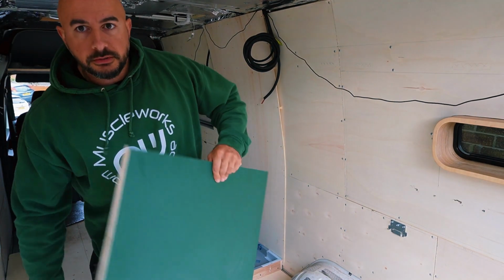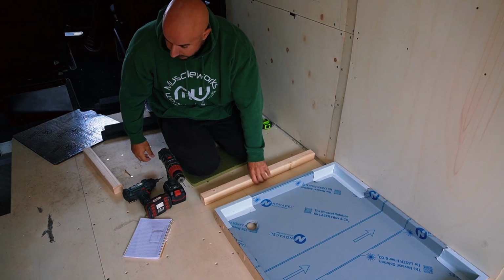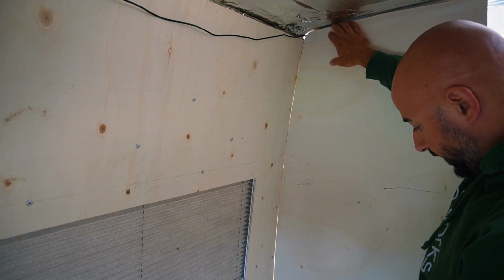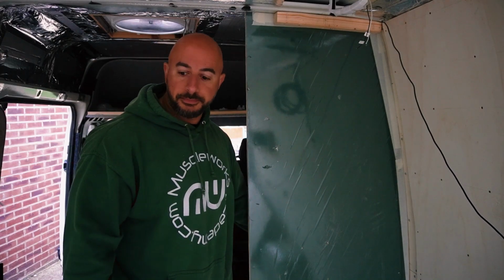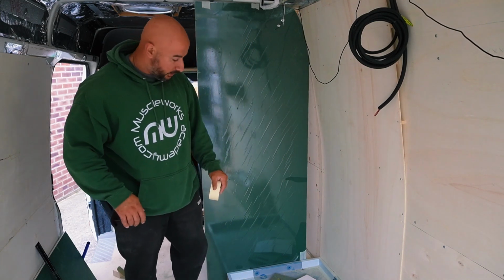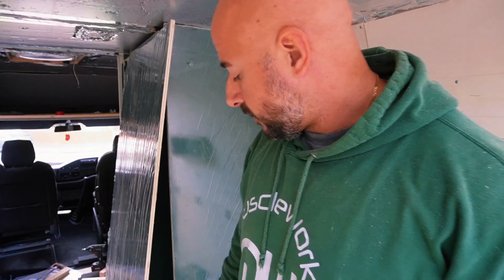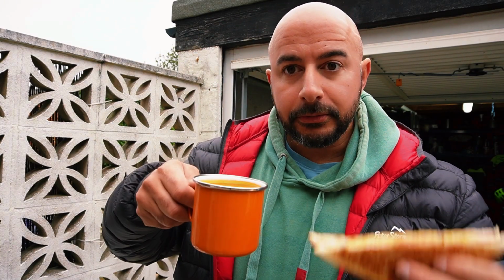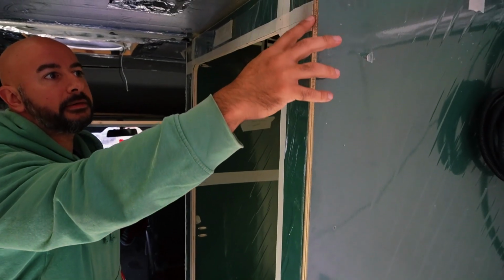How We Built a Full Shower in Our LT35 Camper van.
We’ve got the shower tray,  but we need some walls!

Again, we didn’t frame the shower. This saved a bit of time, space and money. Instead we cut all the walls to size and then used pocket holes to connect it all together.

We’re very happy with the results! Let us know what you think.

Sam & Andy

Things we used:
Pocket Hole Jig
Pocket Hole Screws
Jigsaw Blades
Brown Paper
Masking Tape

Music
From Uppbeat (free for Creators!)

Filming gear:
Sony Camera
Rode Wireless Mic
Rode Plug-in Mic